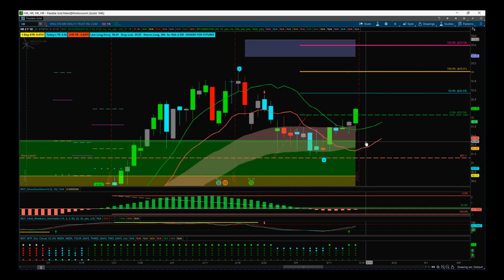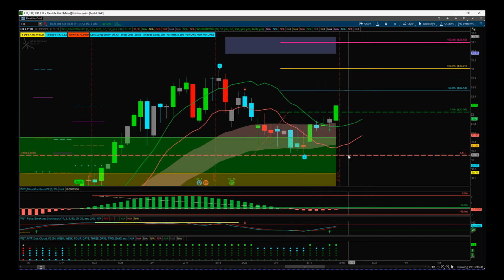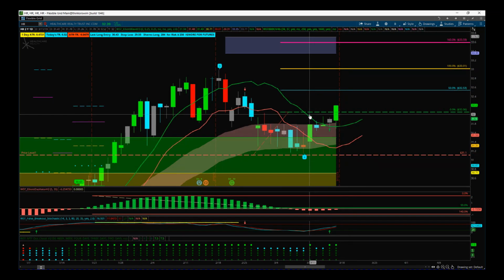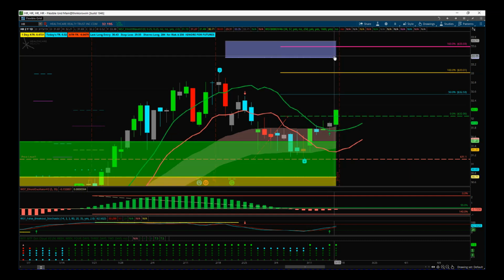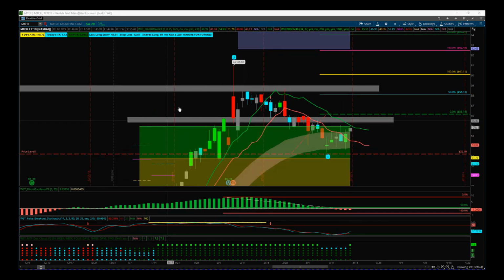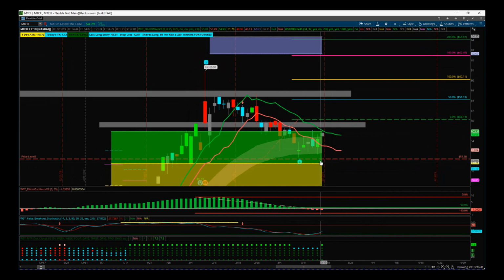TradeTheFifth Stop Loss Psychology